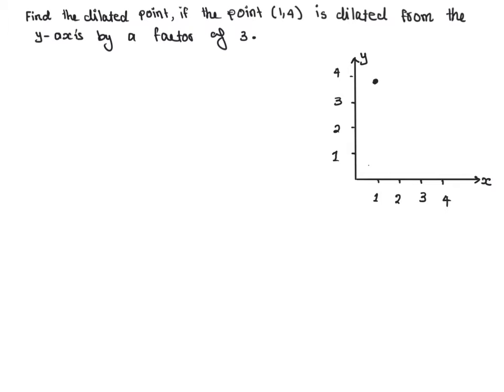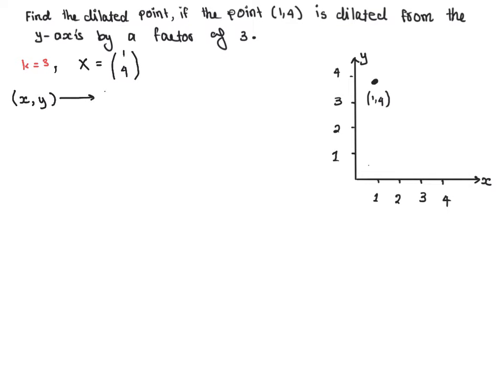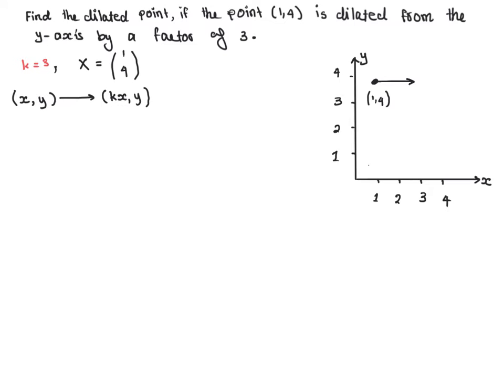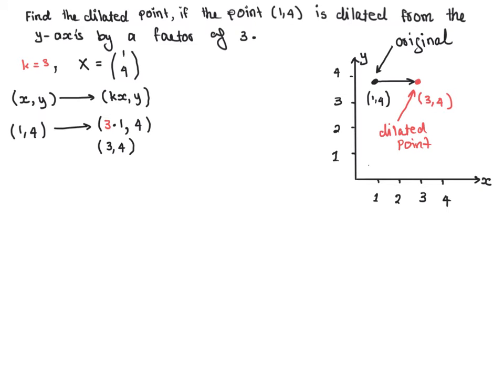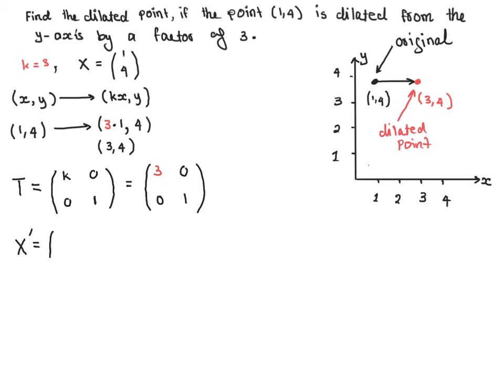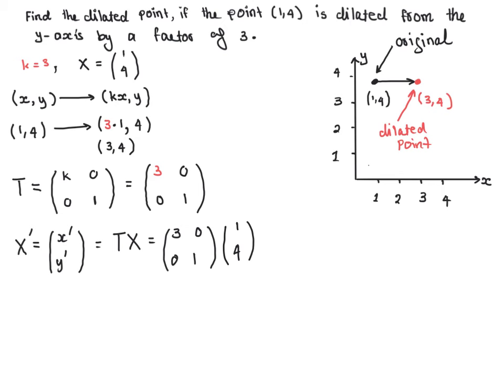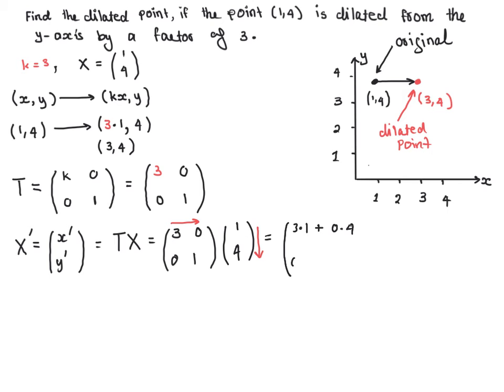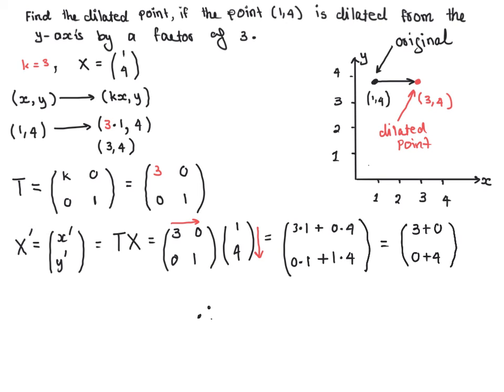Dilation from the y-axis 4 of 5 (Example 2)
This is the Second example on Dilation factor from the y-axis